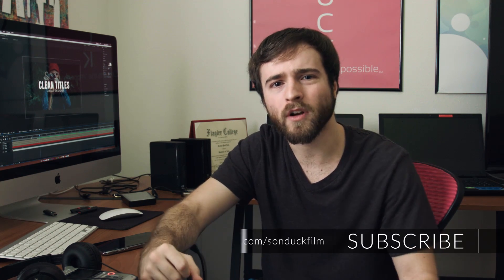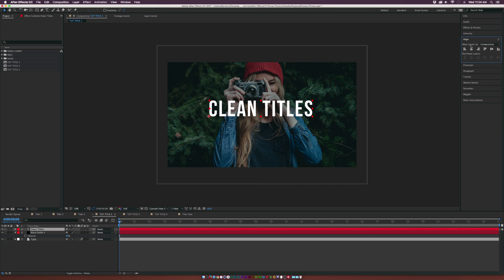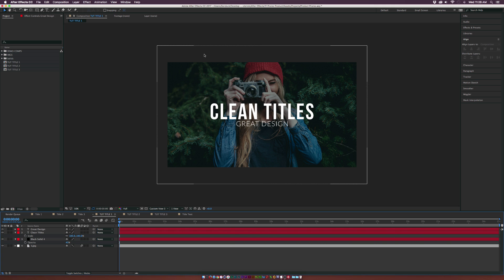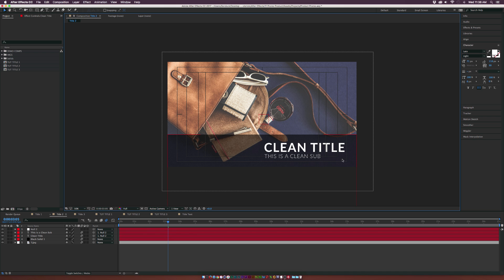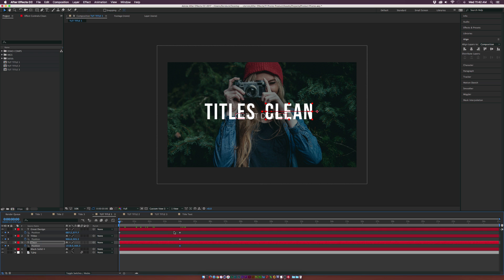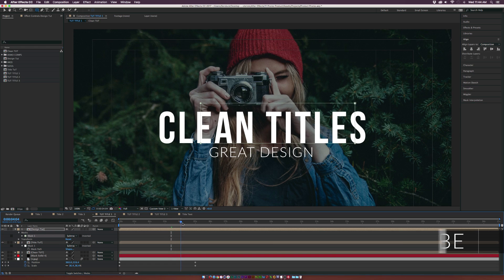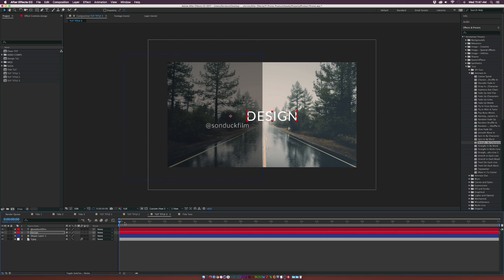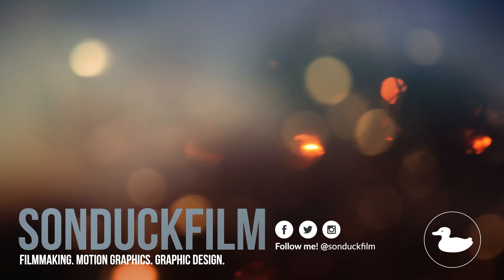Design Clean Titles for Motion Graphics & Video - After Effects Tutorial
Let’s design clean titles for Motion Graphics and video! In this After Effects Tutorial, we’re going to create simple title design like main titles and subtitles. We will talk about alignment, typeface choice, positioning, and contrast.